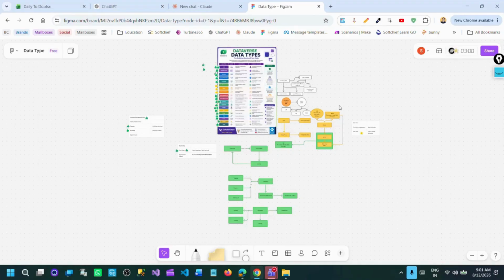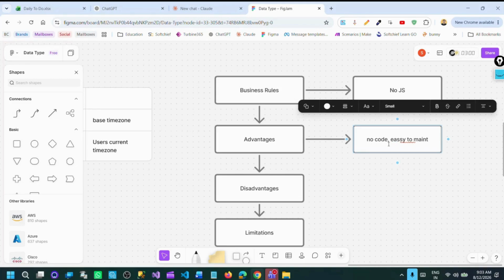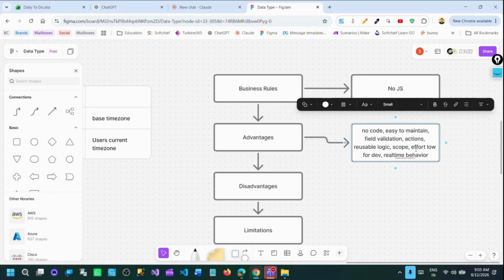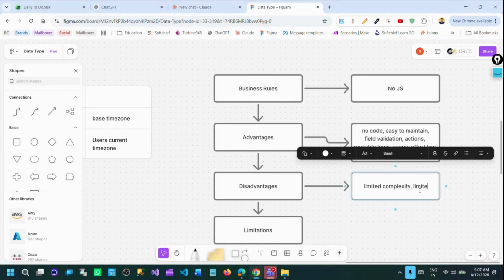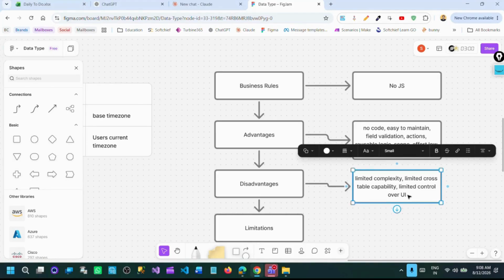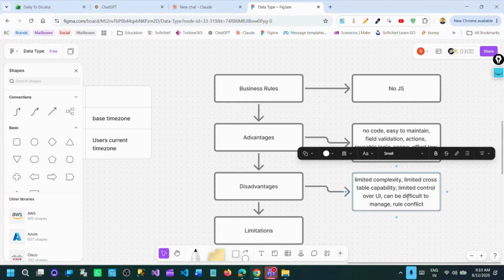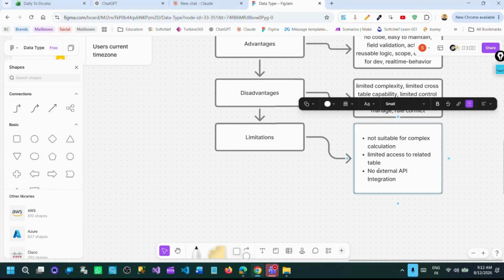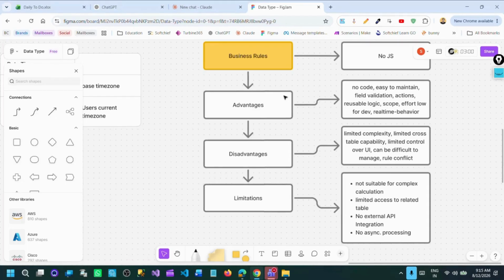Business Rules in Dataverse Explained | Advantages, Limitations & When to Use Them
What are Business Rules in Microsoft Dataverse, and when should you use them instead of JavaScript, Plugins, or Power Automate? In this video, Sanjay Prakash (Microsoft MVP) explains Business Rules from a practical and interview perspective.
You’ll learn how Business Rules provide low-code/no-code logic for validating data, setting field values, showing or hiding fields, enabling or disabling fields, and displaying business messages—without writing JavaScript.
📌 In this video, you’ll learn:
• What are Business Rules in Dataverse?
• Why Business Rules are considered a low-code/no-code approach
• Advantages of Business Rules
• Field validation and setting field values
• Show/Hide and Enable/Disable fields
• Reusing Business Rules across forms
• Real-time behavior of Business Rules
• Limitations of Business Rules
• Limitations with related tables
• External API and integration limitations
• Asynchronous processing limitations
• UI limitations compared with JavaScript
• Business Rule conflicts and maintainability challenges
• Client-side vs server-side behavior
• When to use Business Rules vs Plugins vs Power Automate vs JavaScript
🎯 Quick Decision Guide
Simple form-based logic → Business Rules
Complex server-side logic → Plugins
Automation & integrations → Power Automate
Advanced UI behavior → JavaScript
This is especially useful for Power Platform developers, Dynamics 365 developers, functional consultants, technical consultants, and candidates preparing for Dataverse interviews.
💡 Key takeaway: Business Rules are excellent for simple, form-oriented business logic—but knowing their limitations is just as important as knowing their advantages.